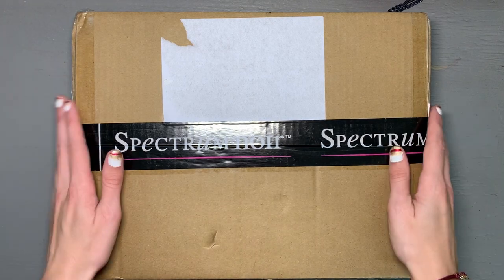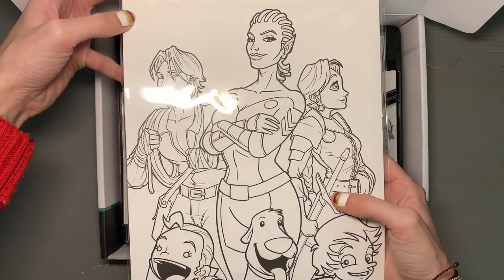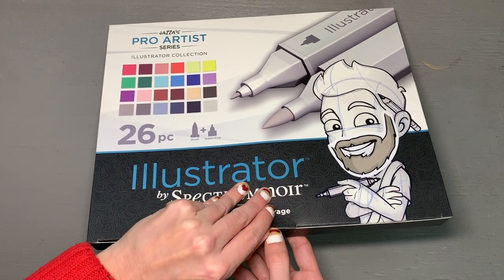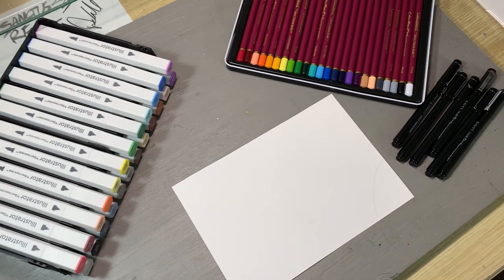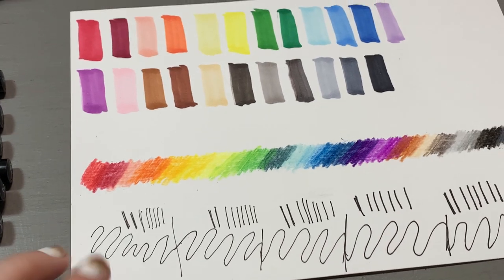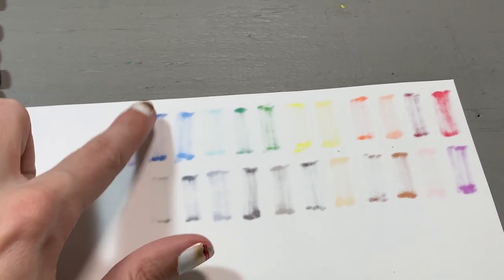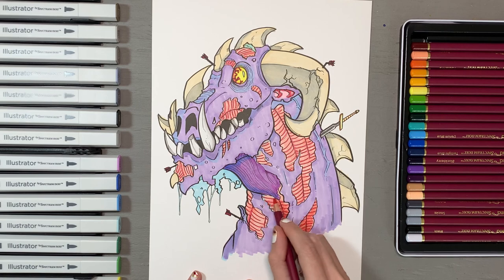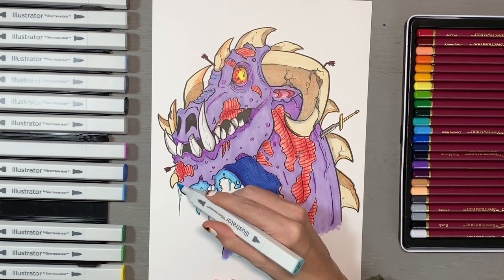JAZZA'S Pro Artist Series Illustrator Collection with Spectrum Noir | Unboxing and Review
In this video I unbox, review and give my first impressions of Jazza's newest art box, his Pro Artist Series Collection. This box is in collaboration with Spectrum Noir, and it's clear a lot of planning and time went into it from both sides. The materials are well thought out, work great together, and the kit has literally everything you need to make professional quality art right away.

Video Chapters:
0:00 Intro
1:13 Unboxing/First Impressions
12:23 Swatching
15:46 Demonstration
22:56 Outro